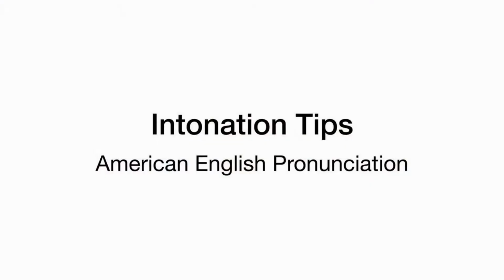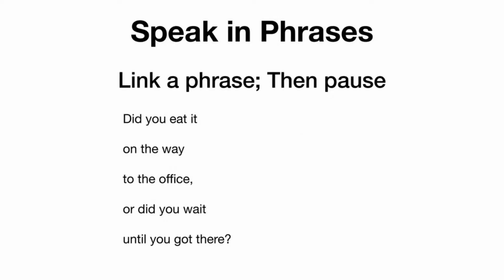A Quick Look at Intonation in American English - Three Tips to Sound Clearer and More Confident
Learn about Intonation in American English and how to apply it to sound confident and clear.

Three tips:
1.  Speak in phrases; then PAUSE
2.  Use FOCUS words to highlight what is important
3.  Focus on using falling pitch on sentences